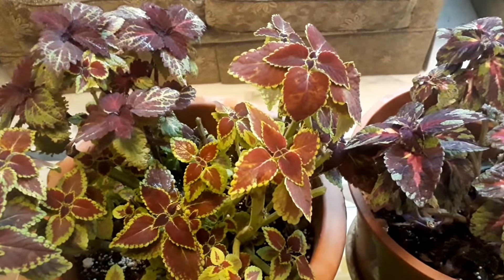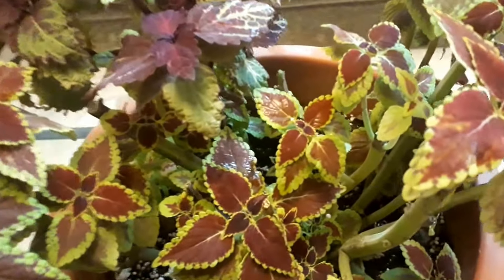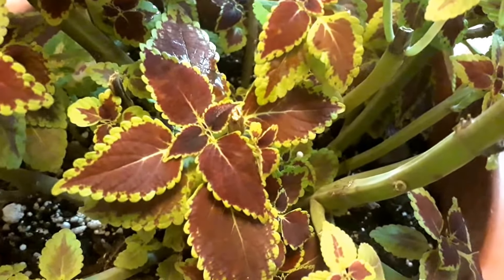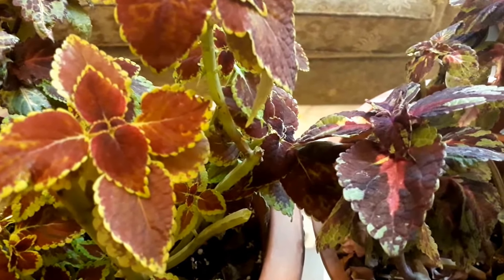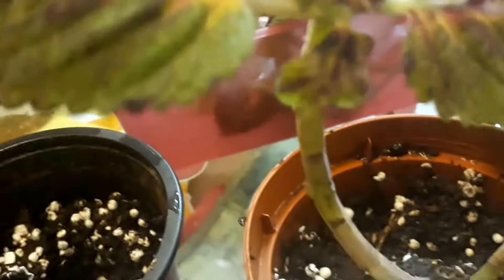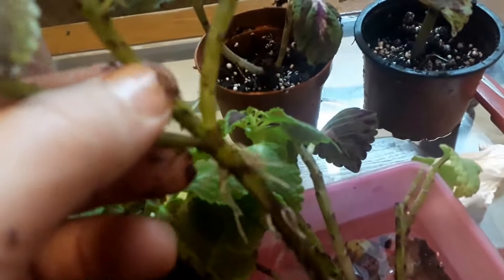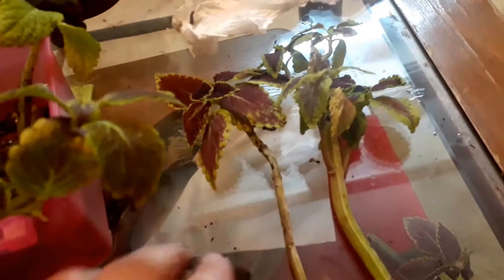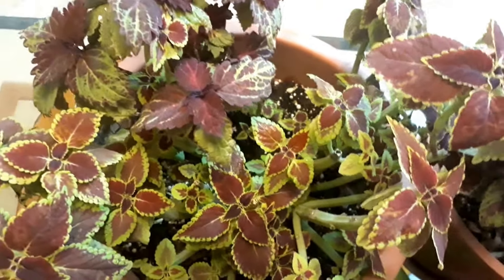Overwintering coleus plants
How to overwinter your coleus plants so you won't lose them next season